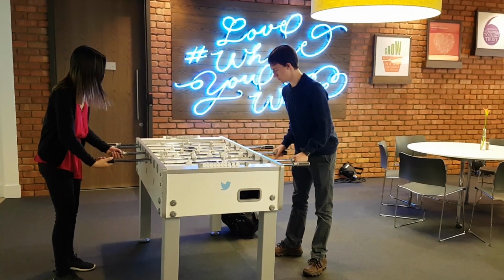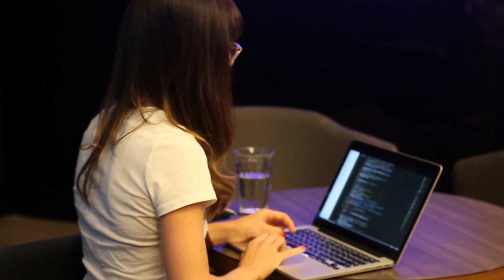BEHIND THE SCENES AT TWITTER HQ! | ohemgeeitsmaya | AD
Amy's Twitter is @amesimmons if you want to tweet her any questions!

~FAQ~
♡ How old are you? - 17
♡ Where are you from? - North-East of England
♡ What do you film with? - Canon 650D
♡ How do you edit? - Final Cut Pro X on my MacBook Pro

you can do anything if you put your mind to it :)